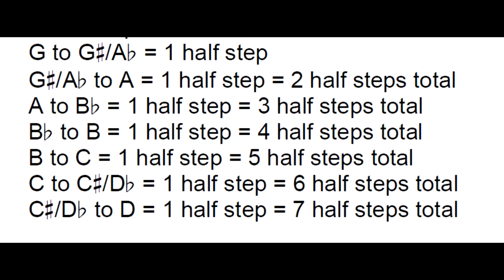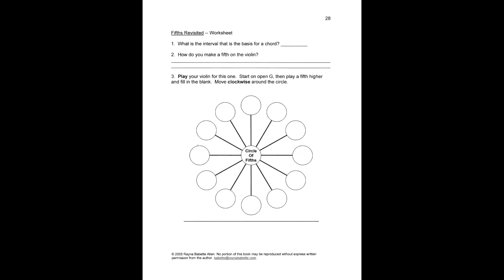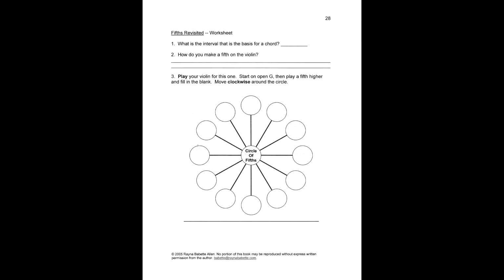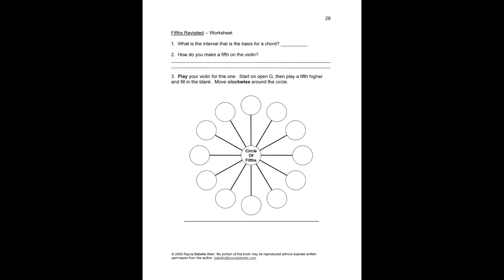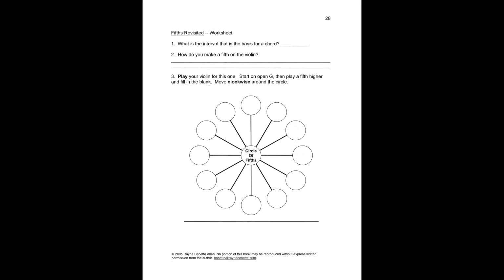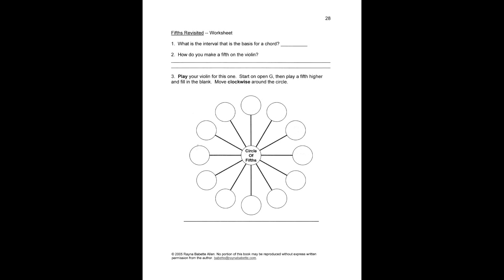Lesson Nine Book Two -- Fifths Revisited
The material in this lesson comes from "Babette's Quick Start Guide to Theory for Fiddlers, Book Two."